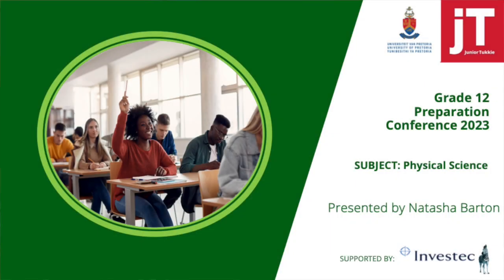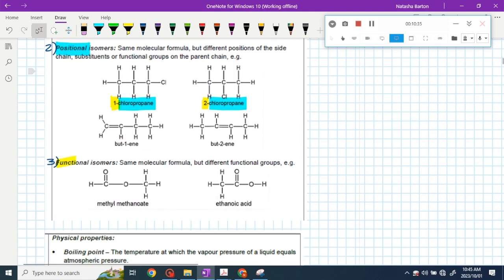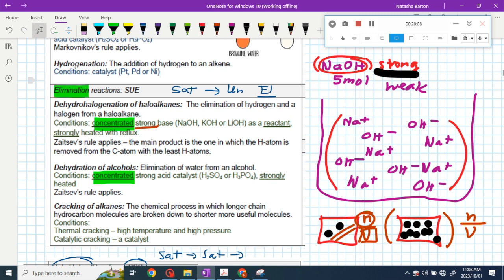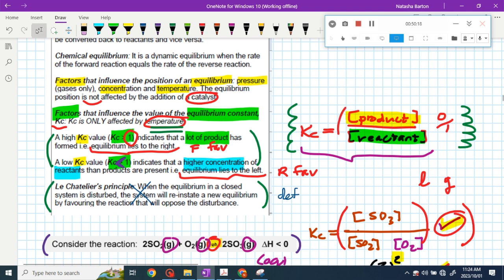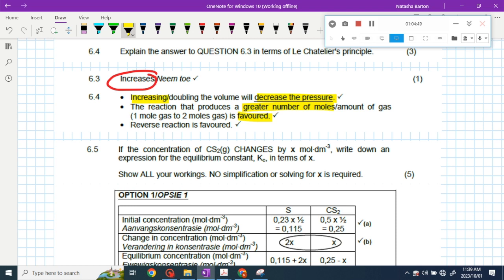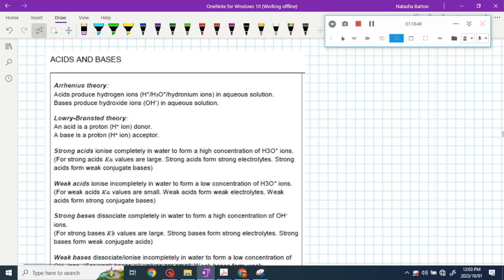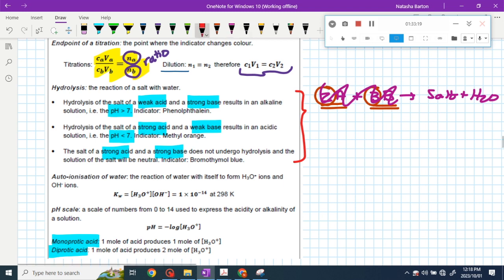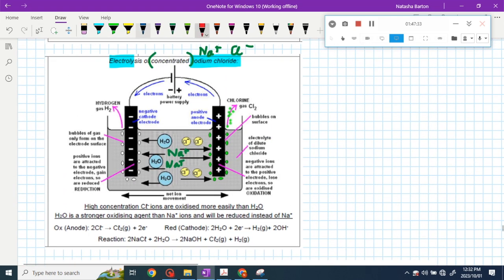Gr 12 Exam Preparation Conference 2023 - PHYSICAL SCIENCE - Session 2